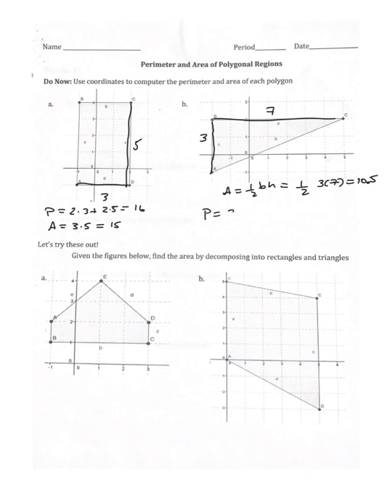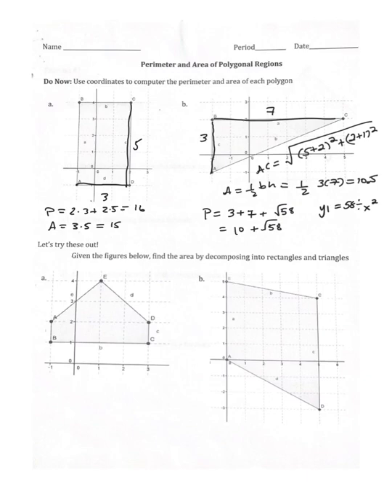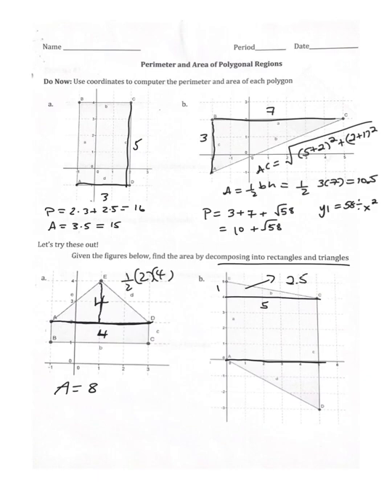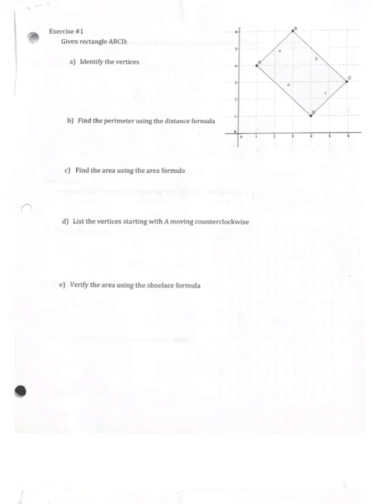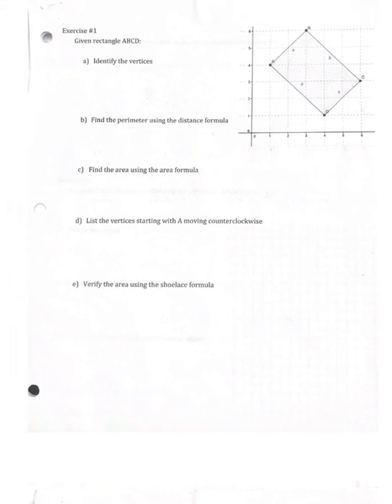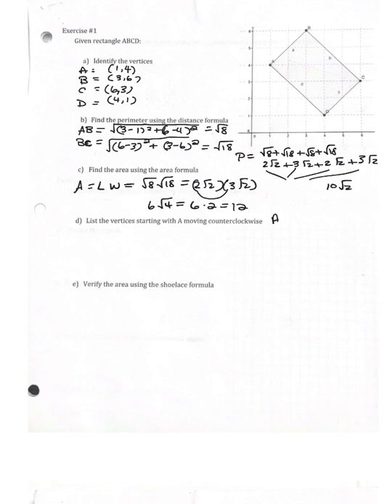CCGeo Unit 1 Lesson 6